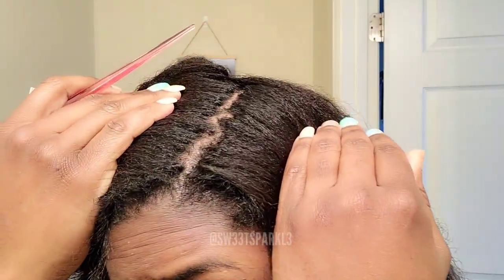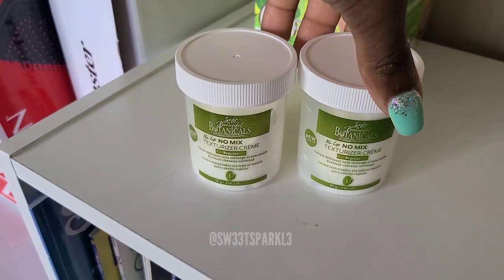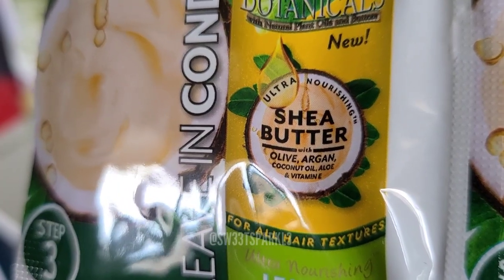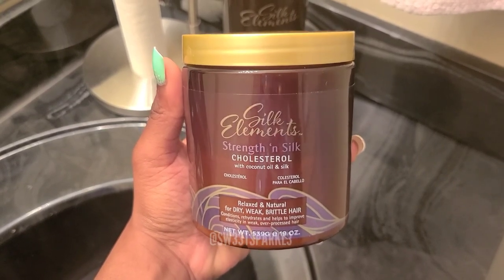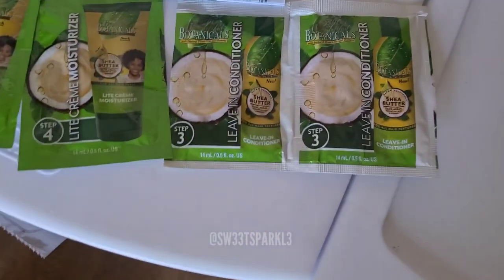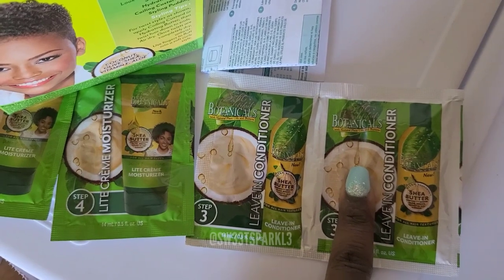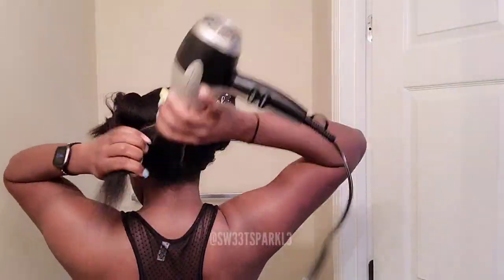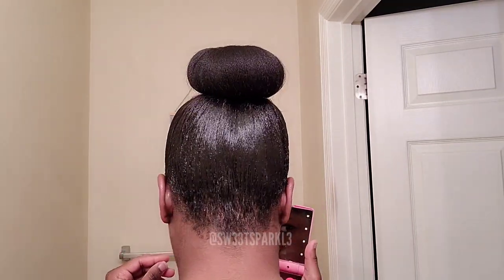FROM RELAXED HAIR TRANSITIONING TO TEXLAXED HAIR, using SOFT AND BEAUTIFUL BOTANICALS TEXTURIZER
In this video, I'm only using the texturizer on my new growth because I am currently transitioning from relaxed hair to texlaxed/texturized hair using the Soft and Beautiful Botanicals Texturizer.

🌟TIME STAMPS

0:00 intro
1:58 unboxing (what's in the kit)
4:44 extra neutralizing shampoo and deep conditioner I may use
5:30 texturizer application
7:25 rinsing the texturizer out
8:38 towel dried hair after shampooing
9:21 applying deep conditioner
11:55 after deep-conditioning for 15 minutes (texture shot at roots)
12:26 after rinsing conditioner out and air drying to 50%
12:39 up close texture shots
16:00 blow drying
16:39 length check
16:56 preparing to protective style
17:56 final texture shot with gel
18:46 recommended videos

🌟PRODUCTS USED/RECOMMENDED

▪️Soft & Beautiful Botanicals Regular No Lye No Mix Texturizer For Sensitive Scalps Box

▪️shower caps

▪️RED by KISS Dryer 2400 Tourmaline

▪️Conair Instant Heat 1.5-Inch Curling Iron

▪️Creme of Nature with argan oil - Strength & Shine Leave-In Conditioner

▪️APHOGEE Gloss Therapy Polisher Spray

▪️Organic Root Stimulator Olive Oil Edge Control

▪️Camryn's BFF Gentle Edges Brush

▪️Silk Elements Mega Cholesterol Conditioning Treatment

🌟WHAT I USE WHILE MAKING MY VIDEOS

Sparkle Nicole
1101 W 40th Street Unit 2466